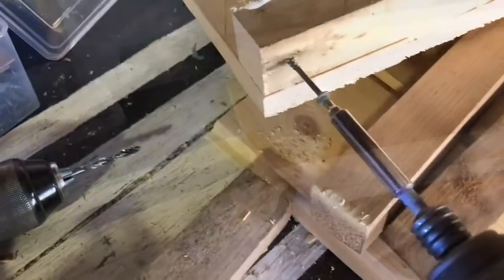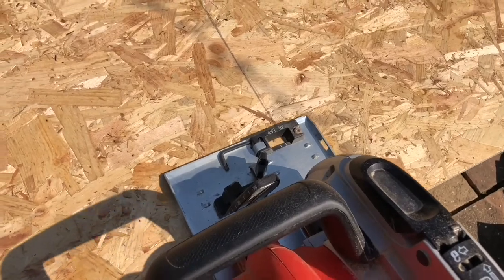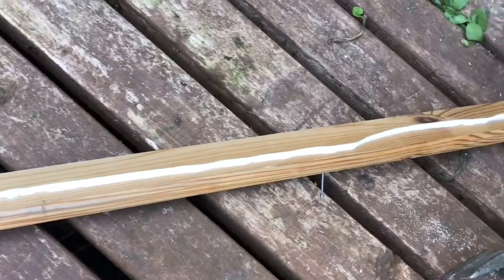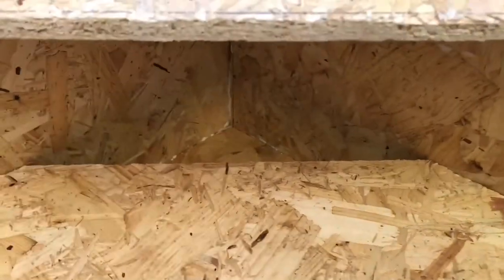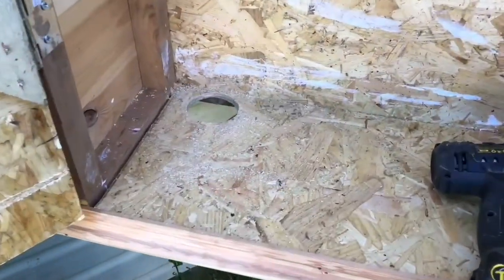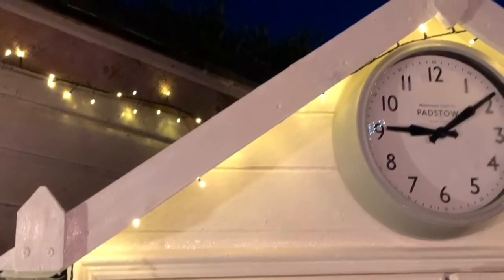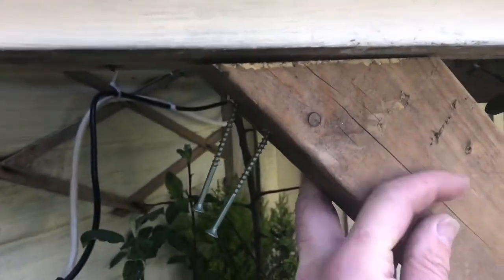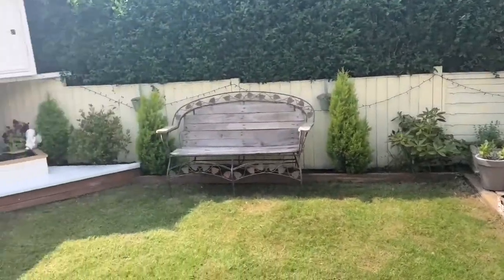Garden outdoor TV cabinet - how I made it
I built a tv cabinet for my garden last year (2020) I had some footage of me building it, so I’ve put together this video.
I built it at the start of covid and lockdown, perfect time to have a tv in the garden but diy stores were closed so I had to use materials I already had, this meant it didn’t cost me much and old big TVs are very cheap to buy second hand.
It’s been built for around 18 months now and we still use it regularly.

I do take the tv out in winter.

Always get independent expert advice if you are unsure on any diy project, especially when using electric.

DIY, restoration and building projects is my hobby, I’m not an expert and this is not a how to video, but if you take something from it that’s great.
Please comment any questions or thoughts.

## always get expert advise on anything you are unsure of##